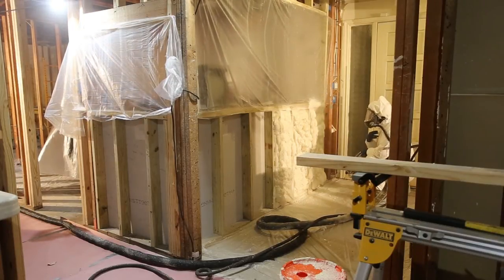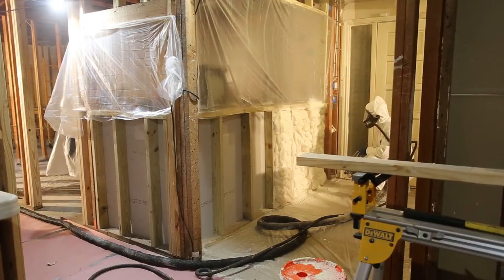DIY Spray Foam - Aquarium Sump Noise Insulation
In this video I talk about and show the installation of spray foam for noise control of my aquarium sump.  It's always best to see, but not hear a reef tank.  Spray foam insulation helps control noise from the sump and support equipment.